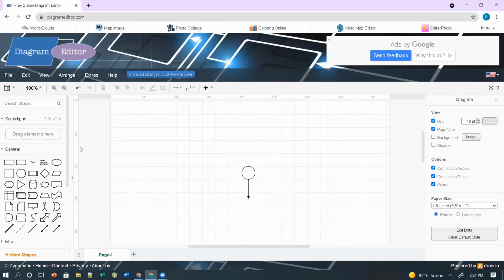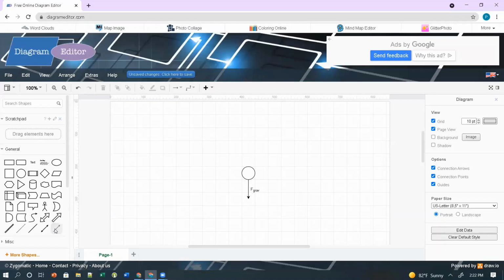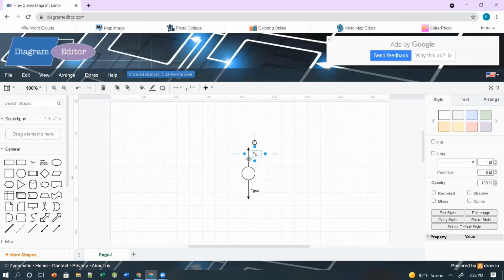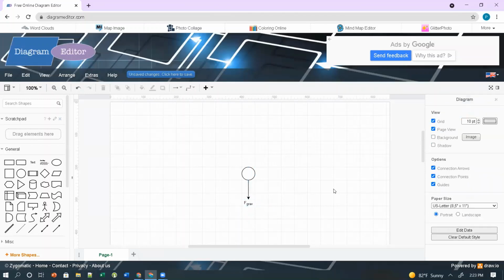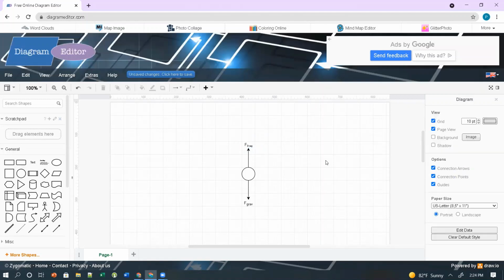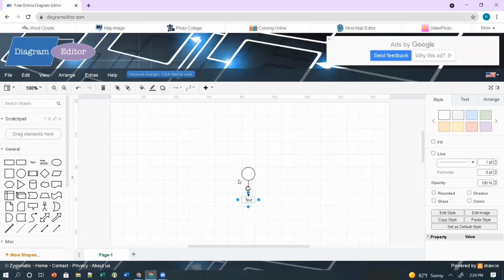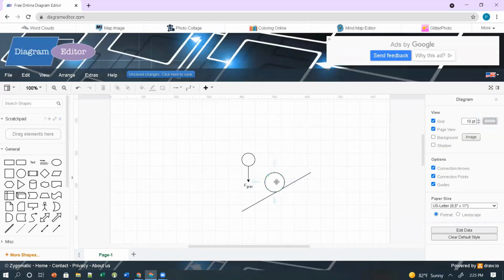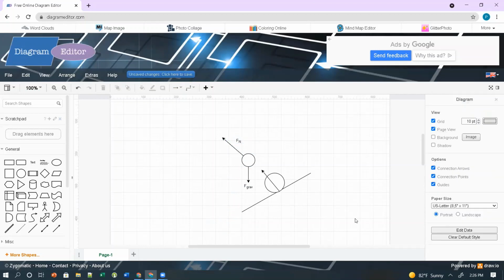Free Body Diagrams